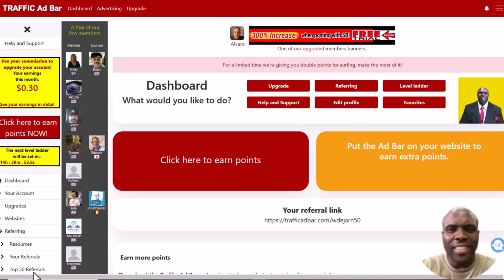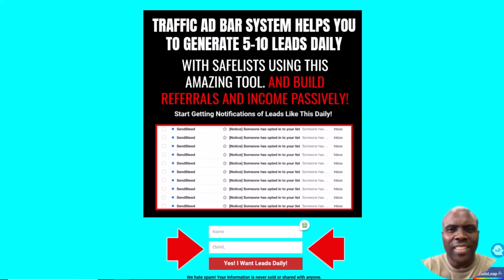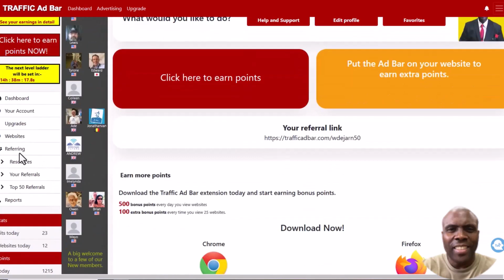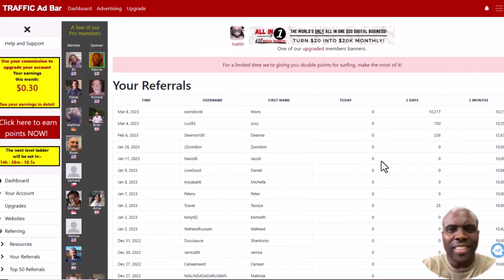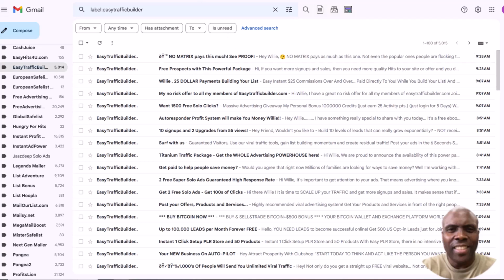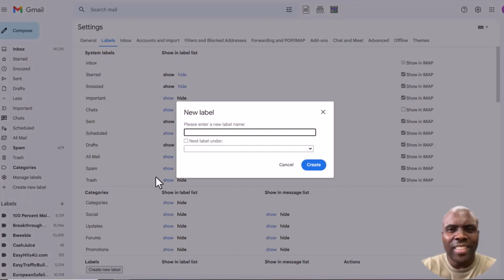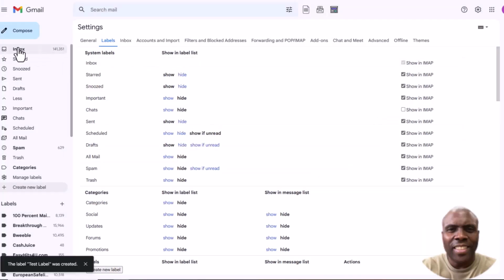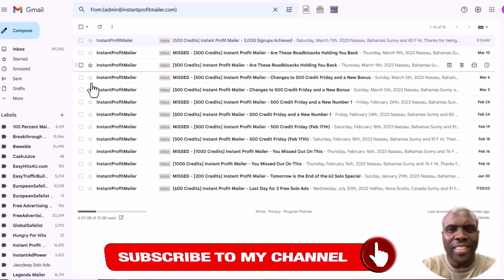Traffic Ad Bar Tutorial - How to Master Traffic Ad Bar Tutorial for Increased Website Traffic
Traffic Ad Bar Tutorial

How to Master Traffic Ad Bar Tutorial for Increased Website Traffic

In this Traffic Ad Bar Tutorial, we'll show you how to use this powerful traffic exchange platform to drive traffic to your website. Whether you're a blogger, business owner, or online marketer, you can benefit from the targeted traffic that Traffic Ad Bar can bring to your site. By the end of this tutorial, you'll have a solid understanding of how to use Traffic Ad Bar to increase your website traffic.

We'll start by giving you an overview of Traffic Ad Bar and how it works. Then, you'll learn how to set up your account, add your website, and earn credits to drive traffic. We'll also show you some tips and tricks for maximizing your results, including targeting your audience, choosing the correct categories, and optimizing your ads for maximum effectiveness.

Next, we'll walk you through the step-by-step process of creating and publishing ads on Traffic Ad Bar. You'll see how easy it is to create compelling ads that get clicks, and we'll show you how to track your results so you can optimize your campaigns for even better results.

Finally, we'll share some advanced strategies for using Traffic Ad Bar to drive more targeted traffic to your site. You'll learn how to use banner ads, text ads, and other tools to create a comprehensive traffic generation plan that works for your specific needs.